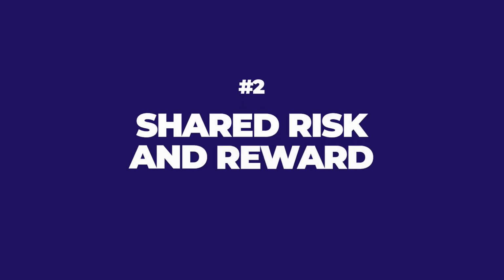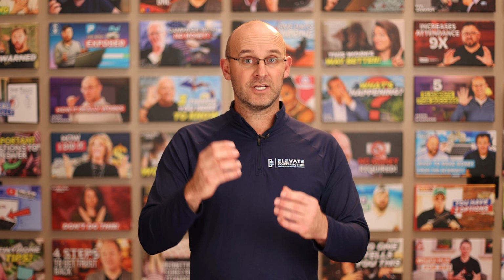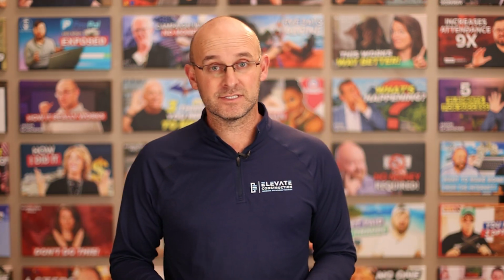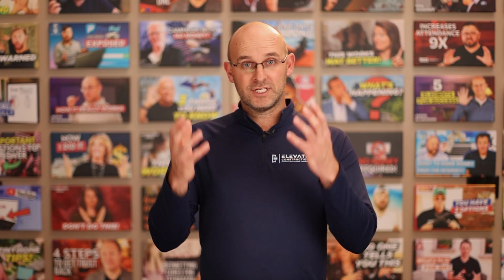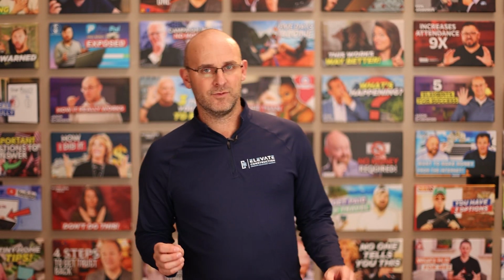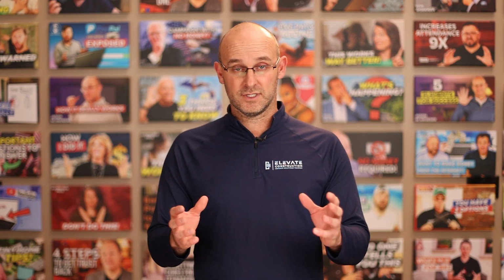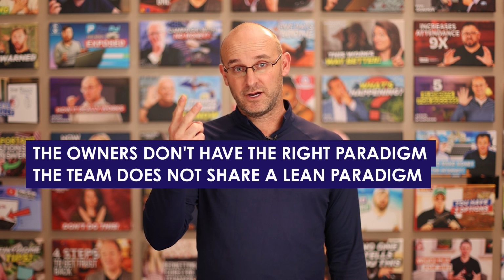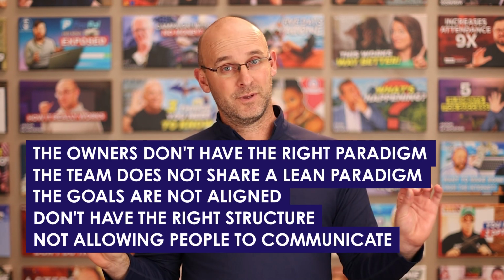What Is Integrated Project Delivery In Construction​?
What is integrated project delivery in construction? For many organizations, not just in construction but in other industries as well, this is their secret to success! Watch this video to learn all about IPD, its key characteristics and why you'll definitely want to start using this approach!

Jason Schroeder

00:00 Intro & Summary
00:20 What Is Integrated Project Delivery In Construction?
01:22 Characteristics & Principles of IPD: Early Collaboration
02:14 Characteristics & Principles of IPD: Shared Risks & Rewards
02:50 Characteristics & Principles of IPD: Joint Decision-Making
03:10 Characteristics & Principles of IPD: Multi-Party Agreements
03:26 Characteristics & Principles of IPD: Open Communication
04:01 Characteristics & Principles of IPD: Integrated Technology
04:29 Characteristics & Principles of IPD: Lean Construction Principles
05:11 Characteristics & Principles of IPD: Early Goal Definition
06:05 Characteristics & Principles of IPD: Flexibility & Adaptability
06:32 Characteristics & Principles of IPD: Focusing On Life Cycle Costs
07:06 The Power Of Integrated Project Delivery
08:11 Five Big Ideas Of Integrated Project Delivery
10:27 Learn More With These Resources